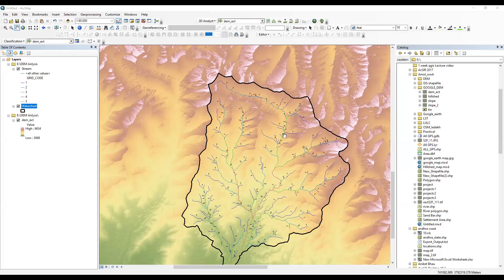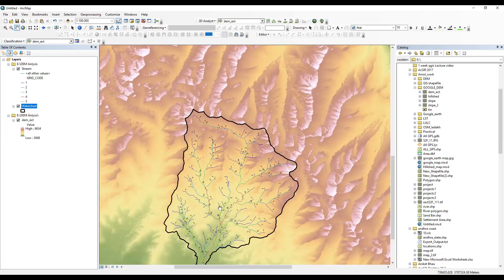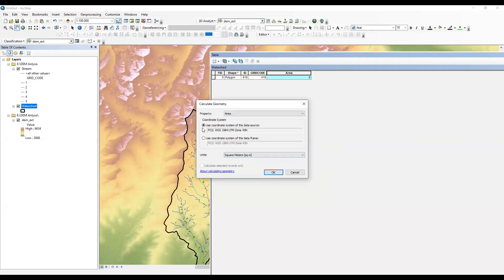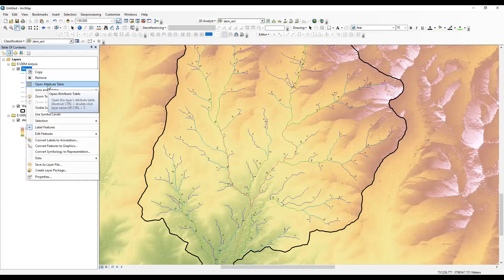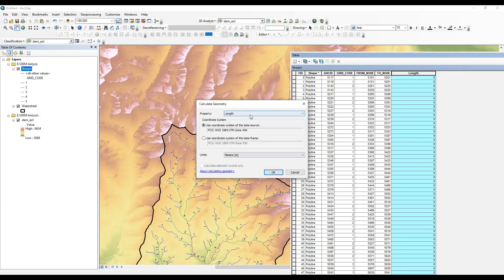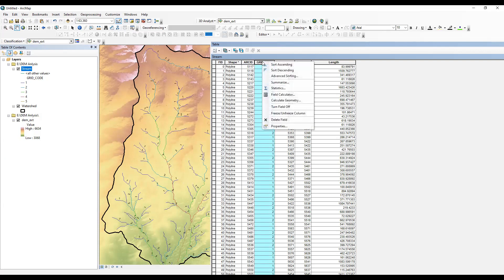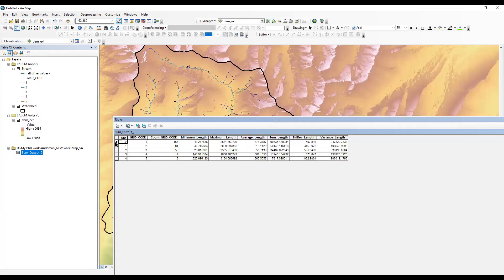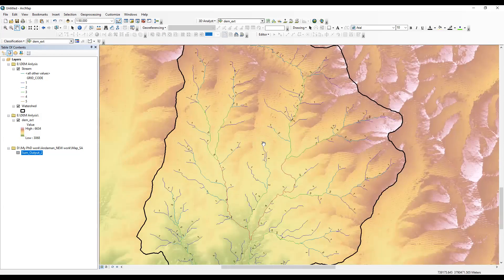How to calculate area of the polygon and length of the streams|| Summary Statistics in ArcGIS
In this video lesson we will learn how to to calculate area of the polygon and length of the streams and also we will learn to Do Summary Statistics.

Special Thanks for What I am Using